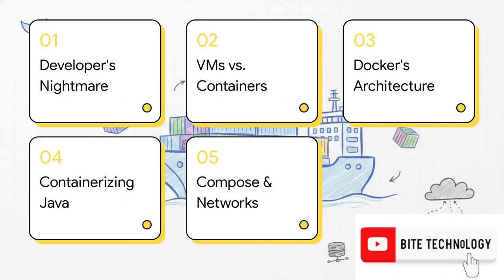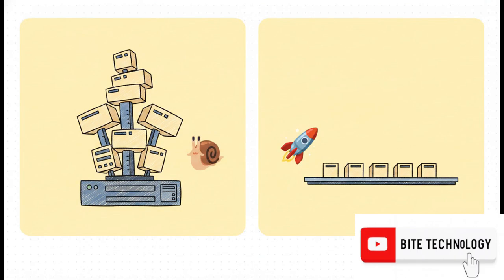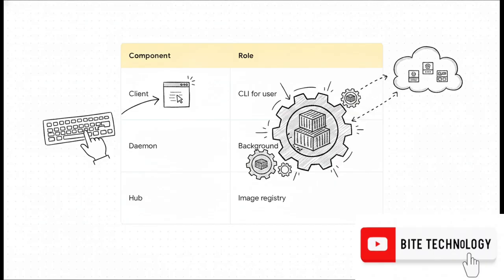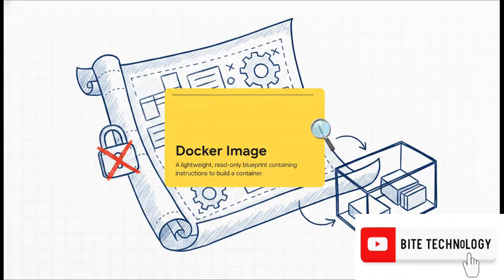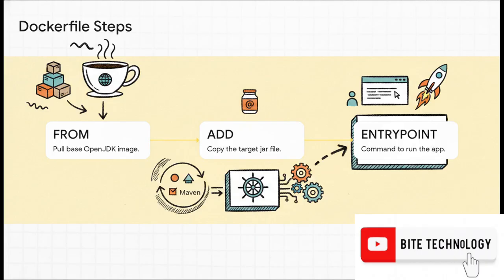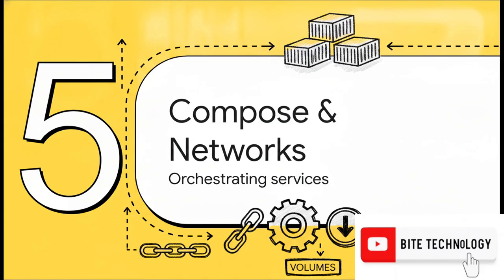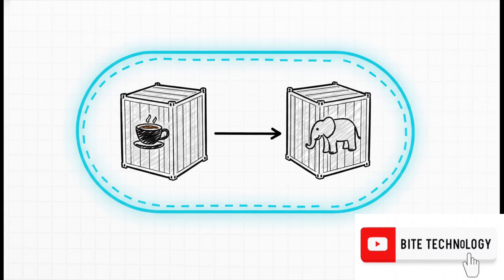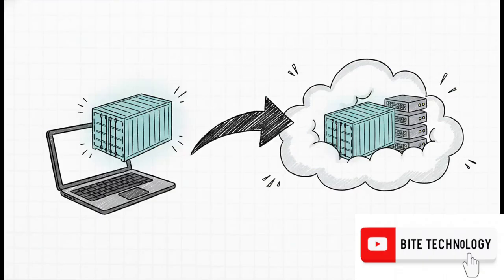Fundamentals of Docker and Containerization for Developers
This video from the Telusko YouTube channel provides a comprehensive guide to Docker for Java Developers, focusing on solving the common industry problem where software "works on my machine" but fails in testing or production due to configuration mismatches
. The tutorial transitions from explaining virtualization—which can be resource-heavy and slow—to containerization, a more lightweight, portable, and scalable solution that allows developers to package an application with all its dependencies
Key topics covered in the video include:
Docker Architecture and Components: The source explains the relationship between the Docker Client, the Docker Daemon (or Docker Engine), and registries like Docker Hub
. It defines critical components such as Images (read-only blueprints), Containers (running instances of images), and Dockerfiles (scripts used to automate image creation)
Practical Java Implementation: The tutorial demonstrates how to get a JDK running inside a container to use tools like JShell
. It further guides viewers through building a Spring Boot REST application, packaging it into a JAR file, and then manually and automatically containerizing it using a Dockerfile
Multi-Container Orchestration with Docker Compose: For real-world applications requiring multiple services, the video introduces Docker Compose
. It shows how to use a docker-compose.yml file to manage an application container alongside a PostgreSQL database container
Networking and Storage: The guide covers essential configuration for Docker Networking, allowing containers to communicate on a shared network
. It also details the use of Docker Volumes to ensure data persistence, preventing data loss when a database container is restarted or removed
The video is designed for developers to practice in parallel, moving from basic setup on Windows or Mac using Docker Desktop to advanced deployment concepts involving ports, environment variables, and cloud readiness